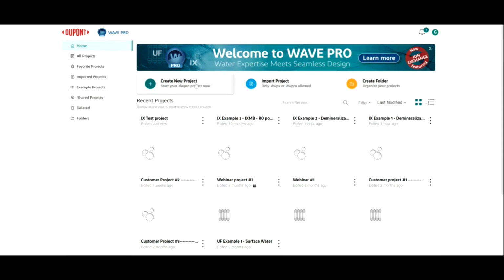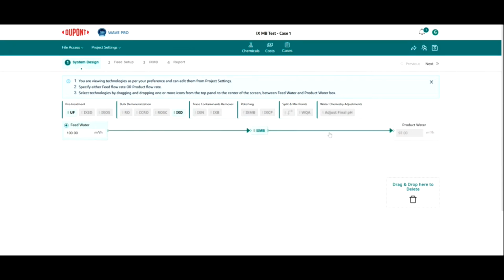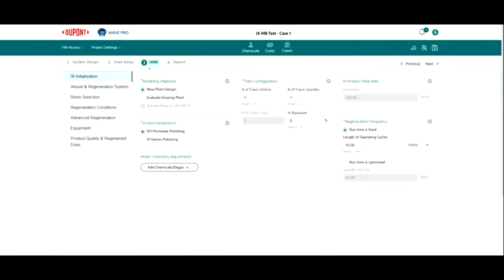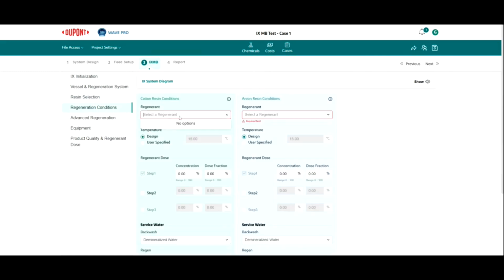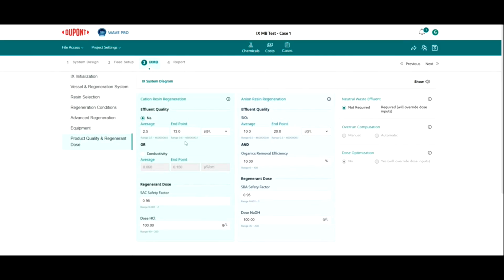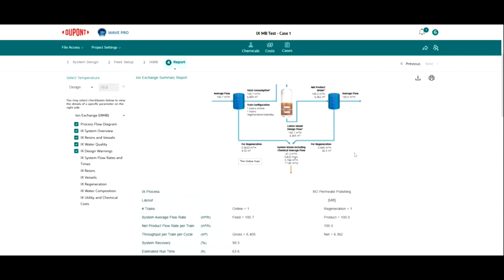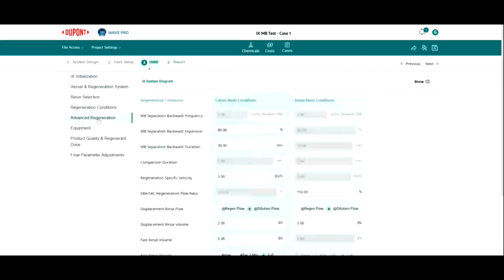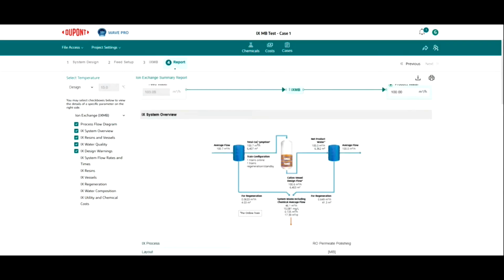How to create a project for the mixed bed polisher in WAVE PRO?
In the video, the process of creating a mixed-bed polisher project using WAVE PRO is detailed. It covers navigating through the software screens, choosing the appropriate resin and criteria, and generating a report. It offers tips for accurate calculations to ensure a valid design for the mixed bed polisher.